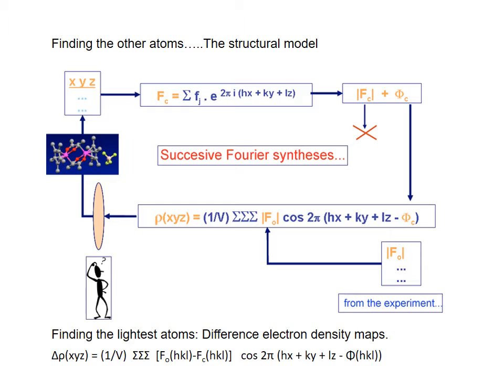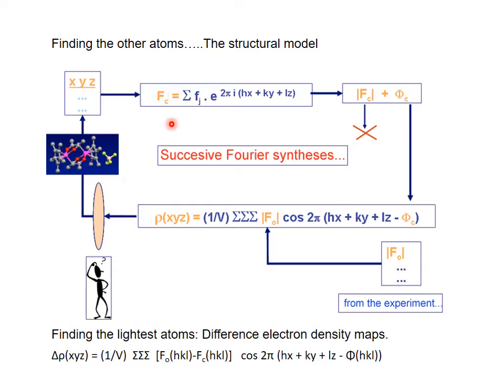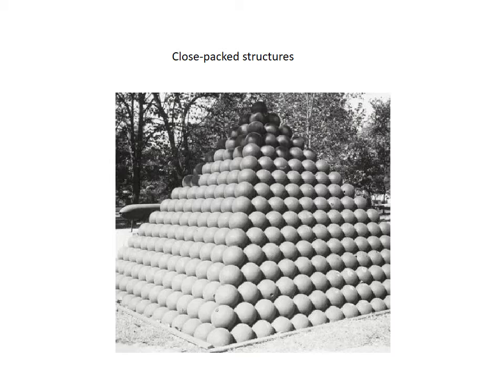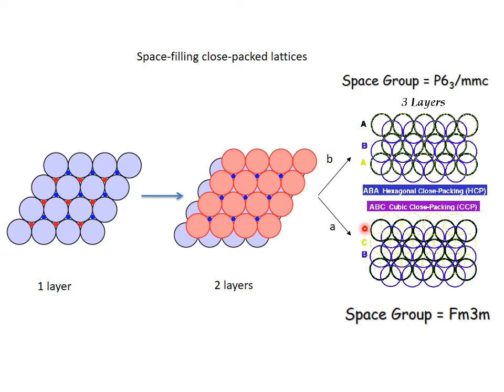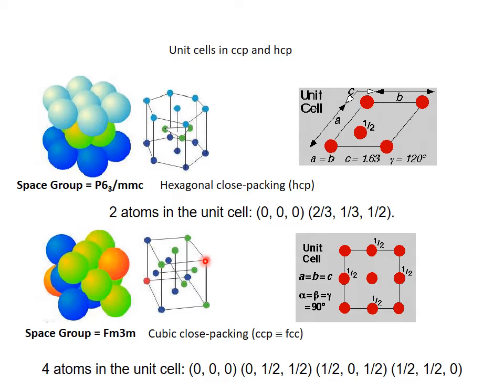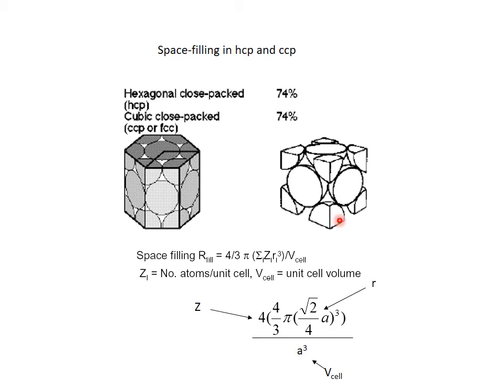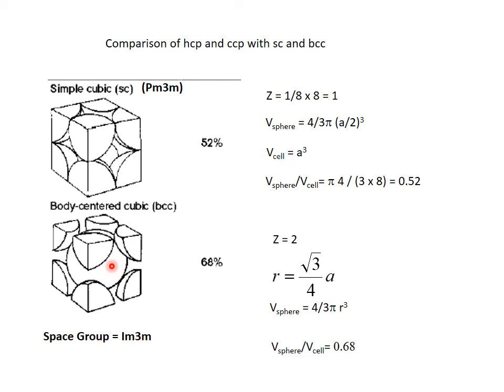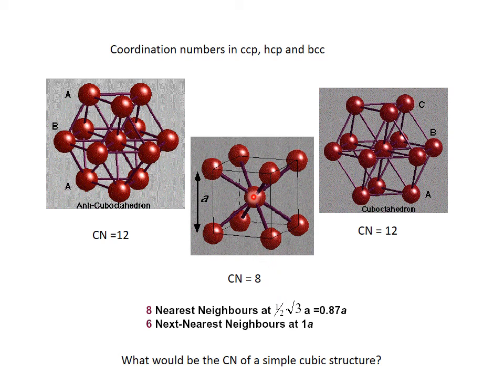Solid State Chemistry. Lecture 9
Successive Fourier Synthesis, Least Squares Refinement, Close-packed structures.